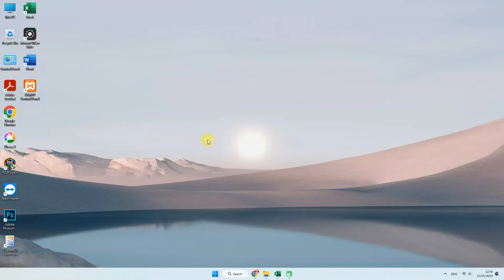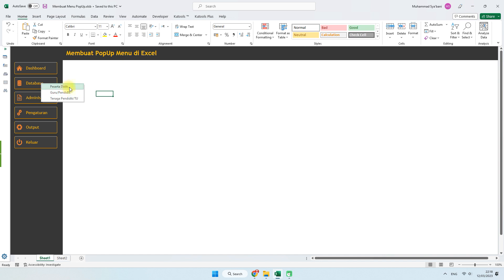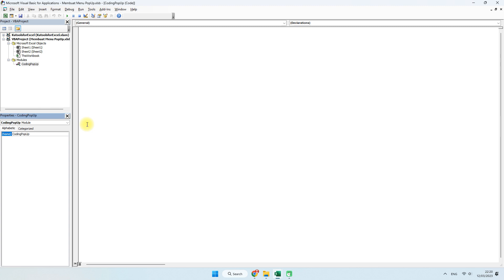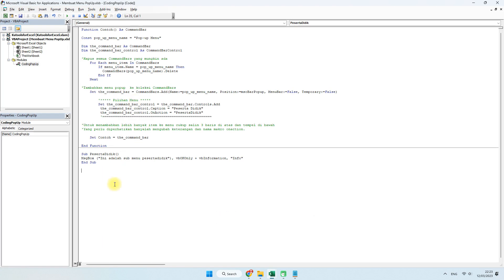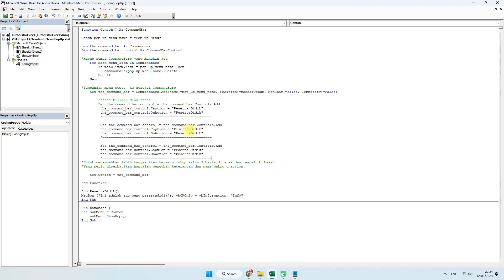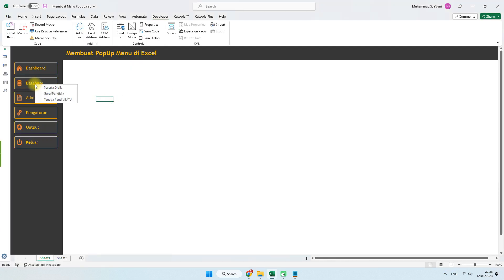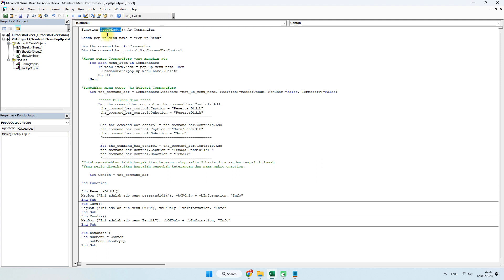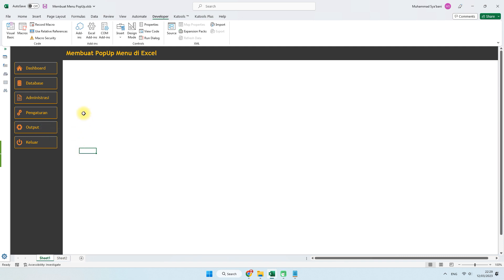🔴 MANTUUUL‼️ | MENU POPUP DI EXCEL | Begini cara membuatnya ⬇️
Salam hangat dari @TutorAssaif
Tutorial kali ini membahas tentang membuat menu PopUp di Microsoft Excel, yang dapat menjadikan tampilan aplikasi yang dibuat menjadi lebih menarik dan tentunya lebih menghemat area ketika membuat menu di excel

Jangan lupa cek tutorial lainnya di